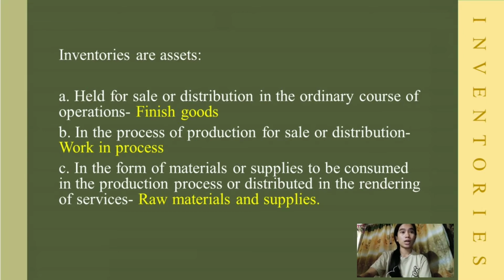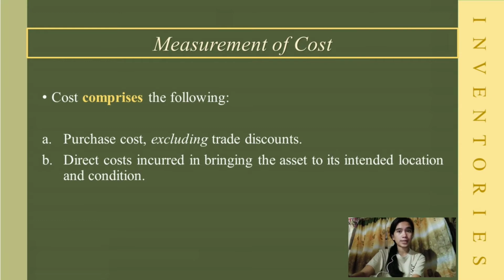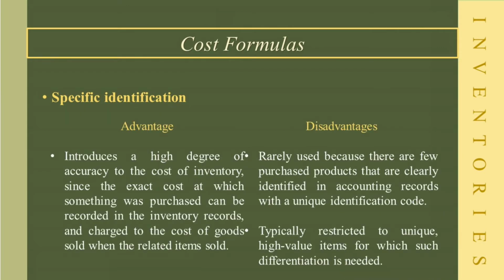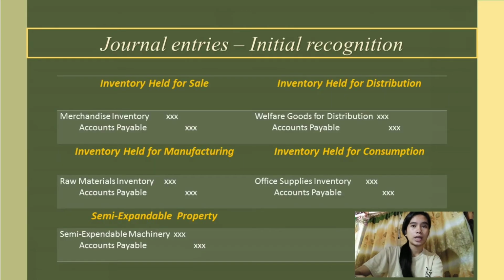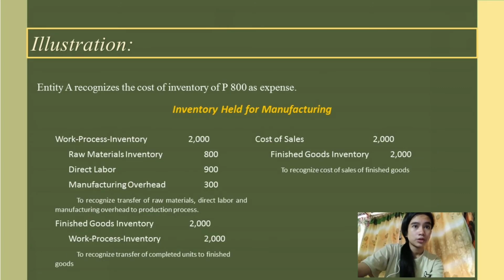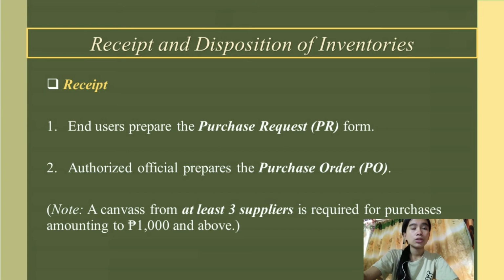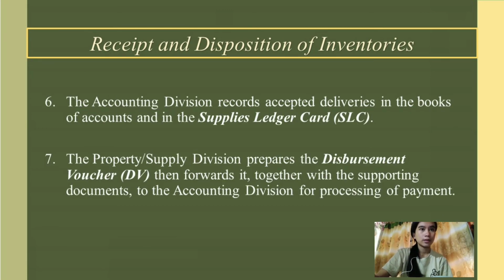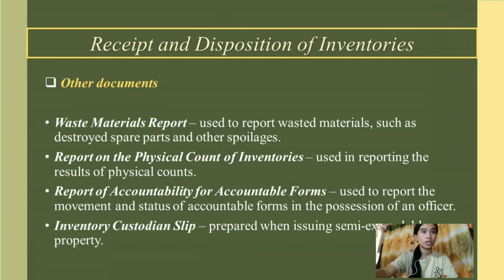Chapter 7 || Inventories